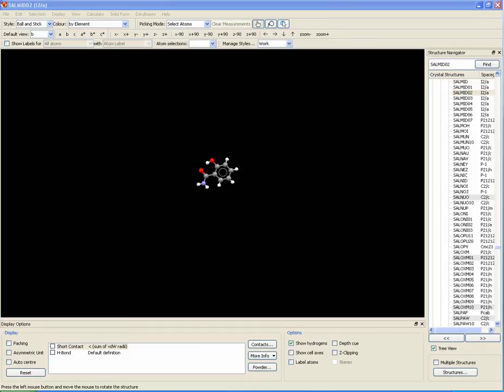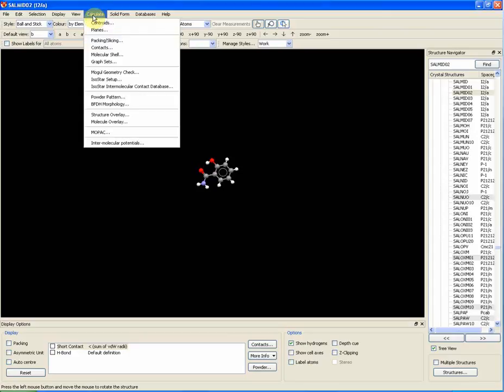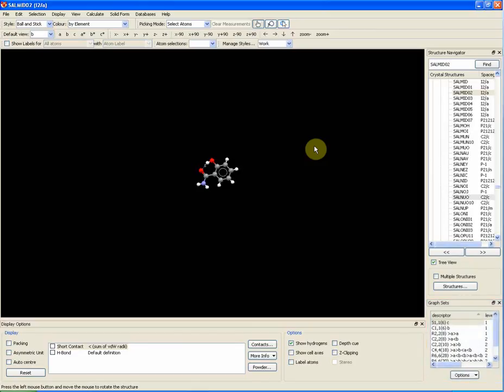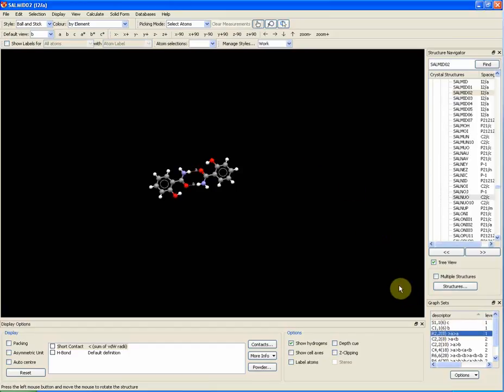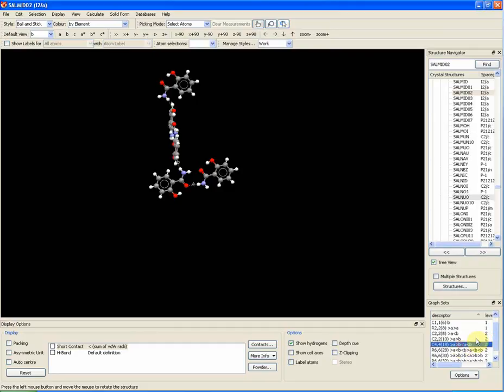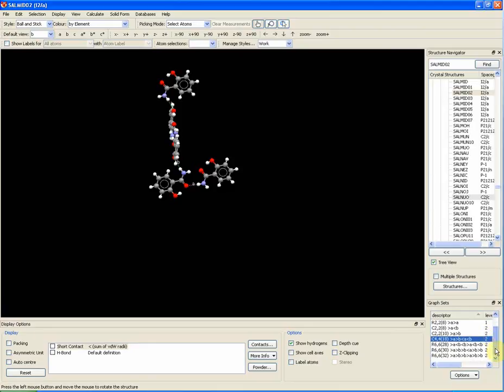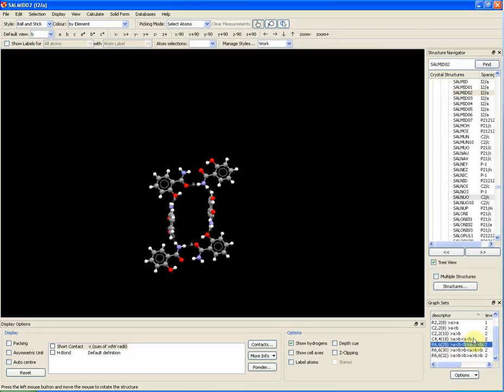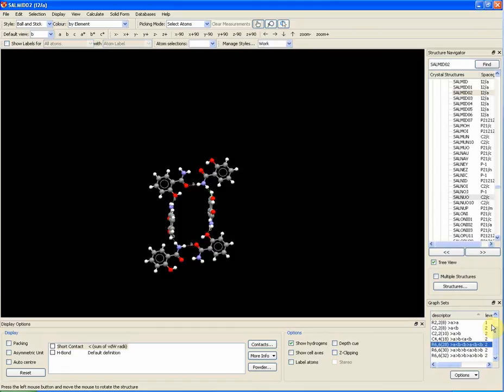How-to: Display hydrogen-bonding graph sets in Mercury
A 'how-to' video on displaying hydrogen-bonding graph sets using Mercury.

To display hydrogen-bonding graph sets for your chosen molecule, go to Calculate, then press graph sets and the graph sets box will appear in the bottom right of your window.

In the graph sets box you can select which graph set of your chosen molecule/structure you want to view.

If you hover over the code given to each graph set, then an explanation to what it means fully appears, like so.

Produced by Andrew Bennett (a student at Dame Alice Owen's School, Potters Bar) during a work experience placement at CCDC.

Mercury - Crystal Structure Visualisation, Exploration and Analysis Made Easy

Mercury offers a comprehensive range of tools for structure visualisation, the exploration of crystal packing and statistical analysis of ConQuest geometric searches.